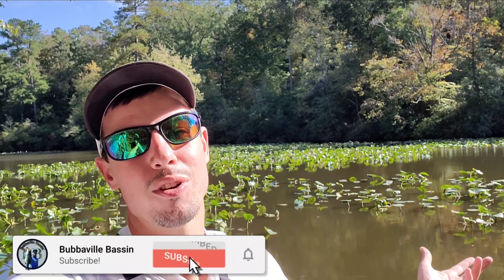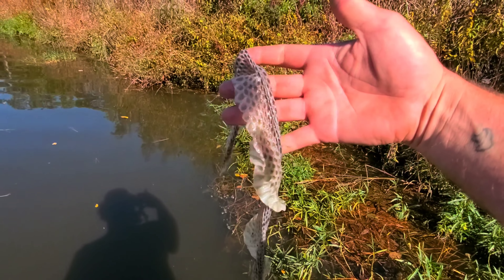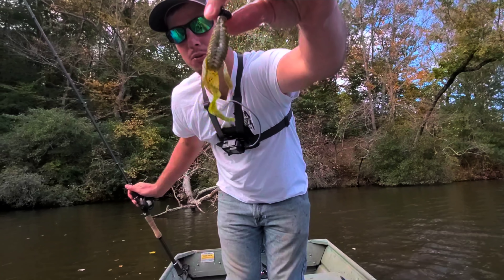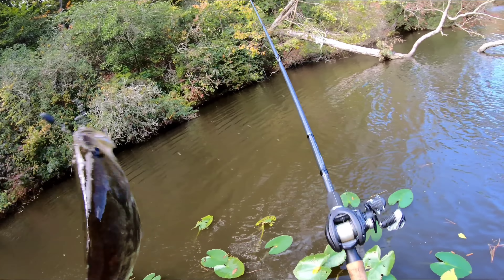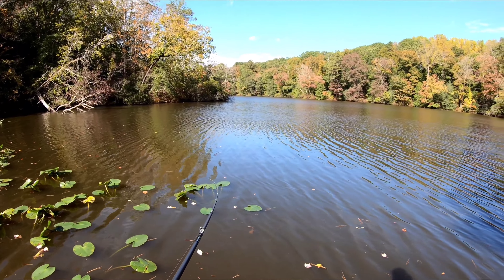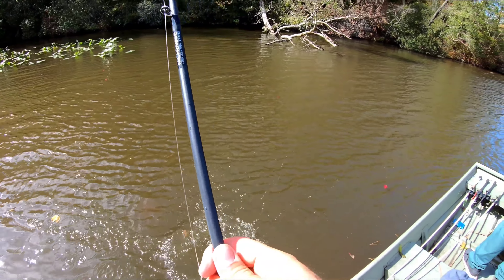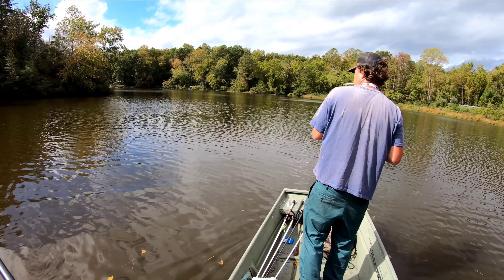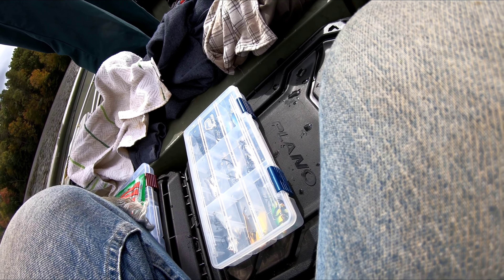Fall Transition Bass Fishing (Fall Fattys)🔥🔥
We Smashed 23 bass today on the chatter bait! and the fall transition was on!